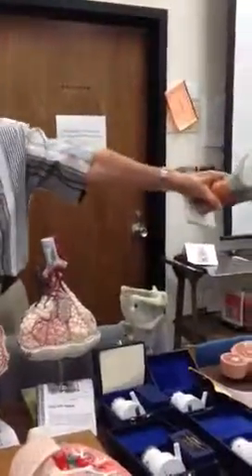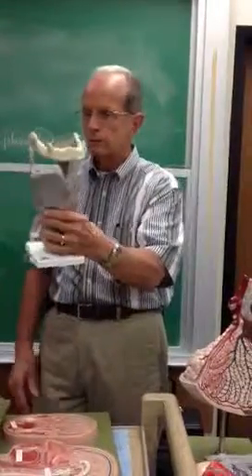Respiratory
Going Over the respiratory system